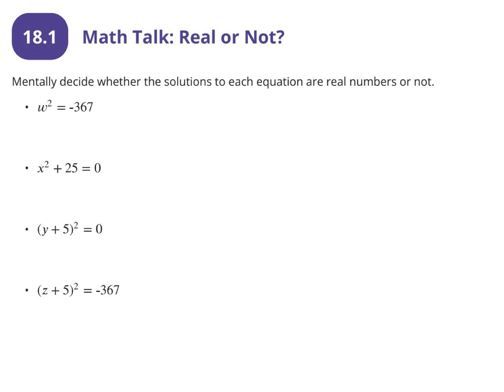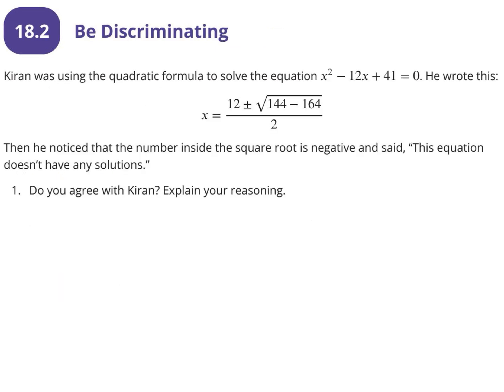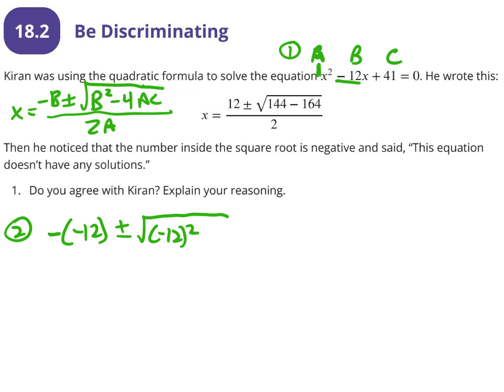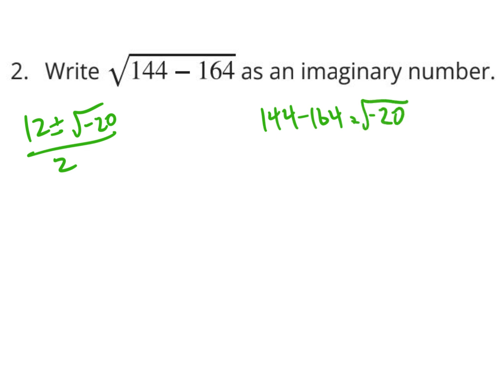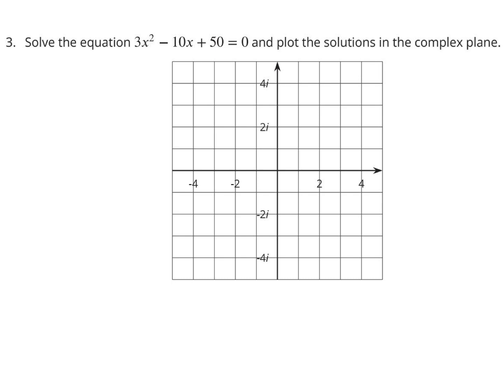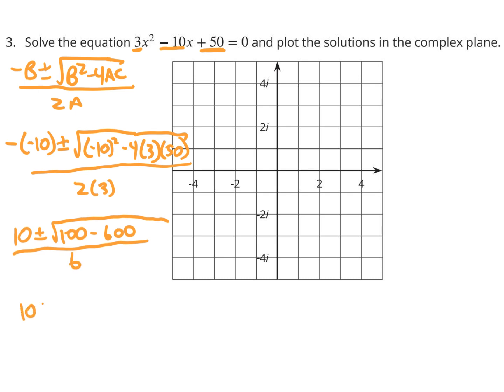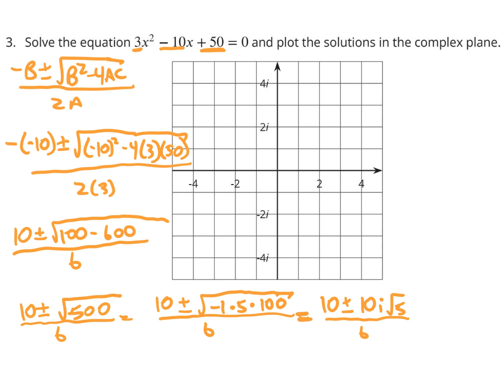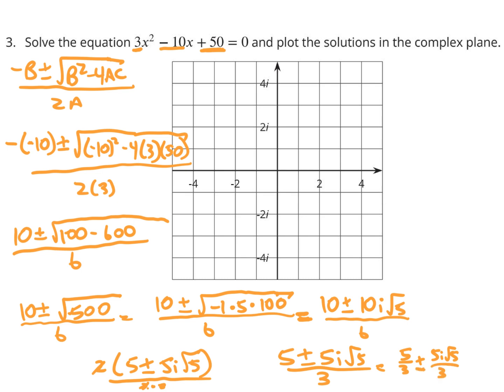4.18 lesson part 1